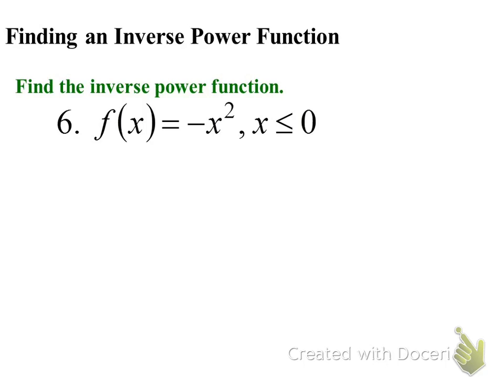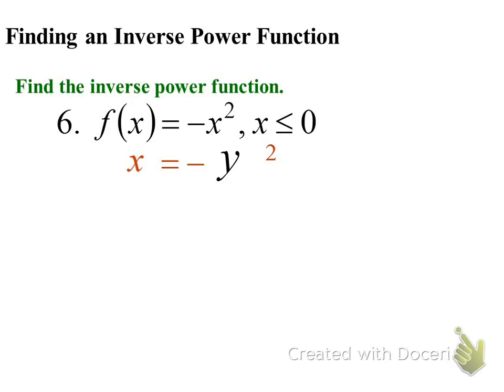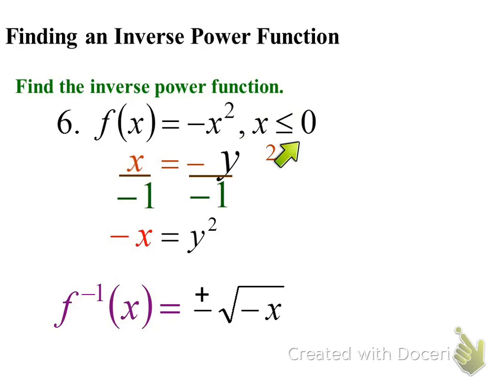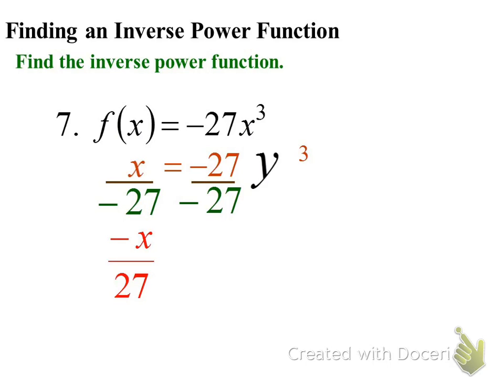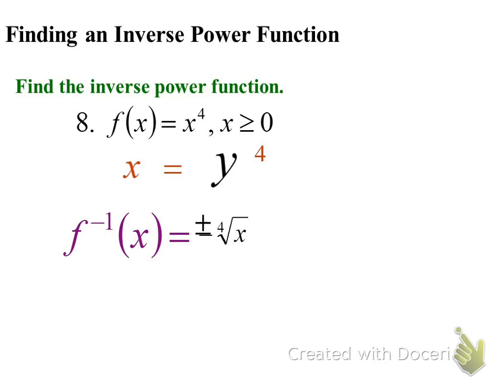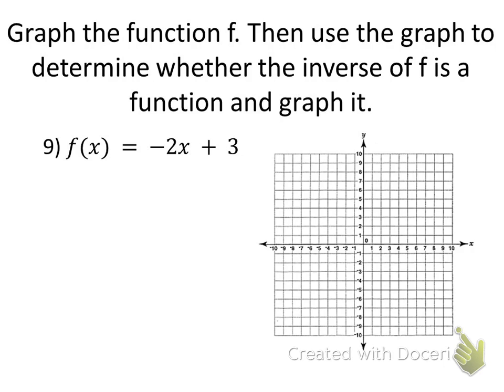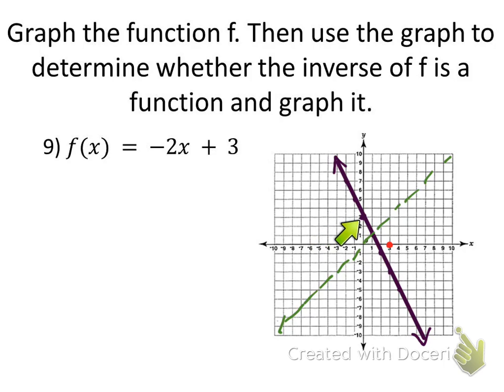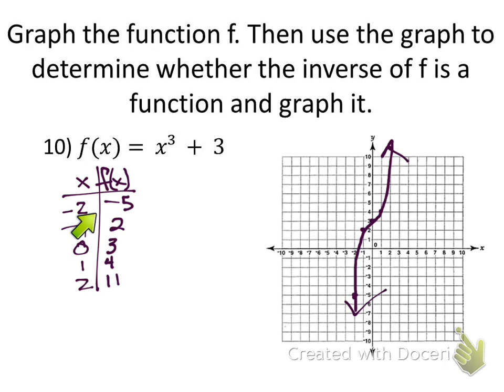7.4 Inverse Functions Part 2